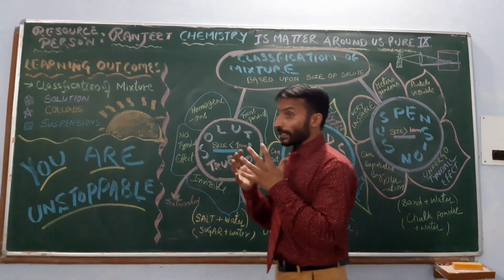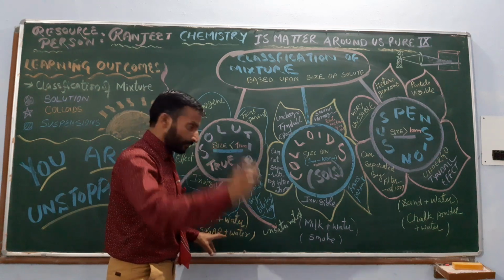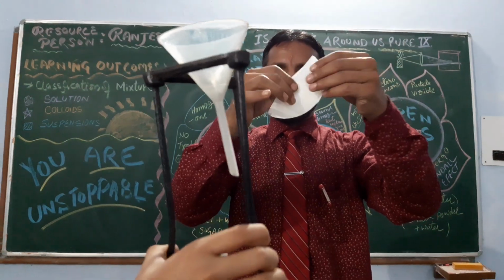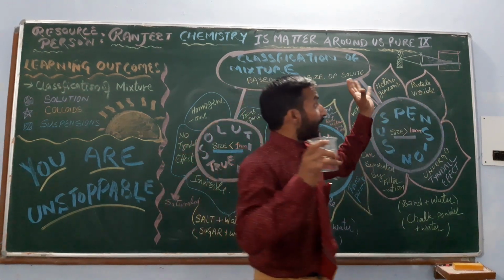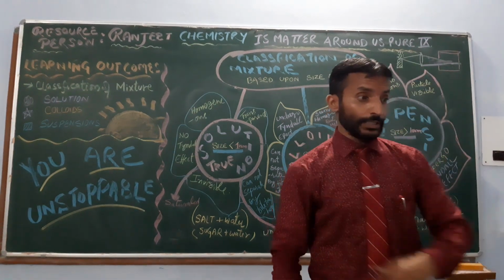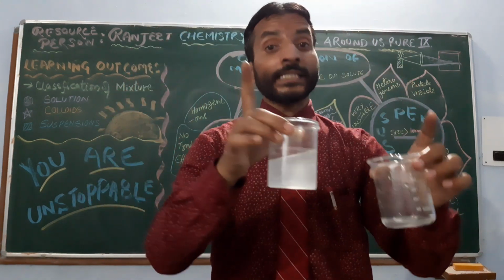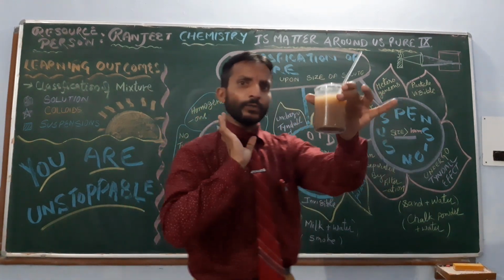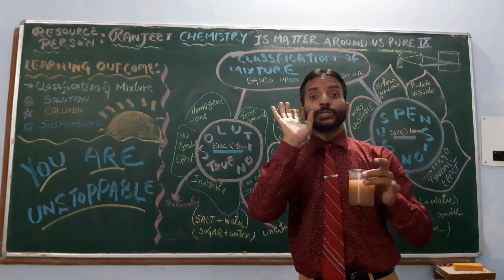Is Matter Around us Pure #2(True Solution, Colloidal &Suspension)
Explained about True Solution, Colloidal and Suspension with practical.